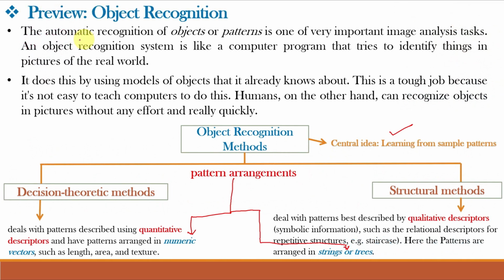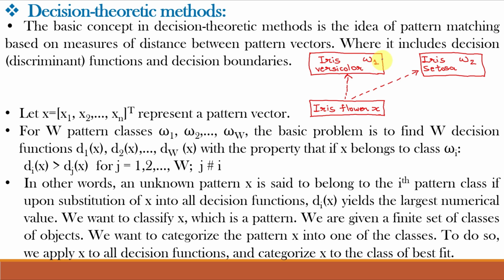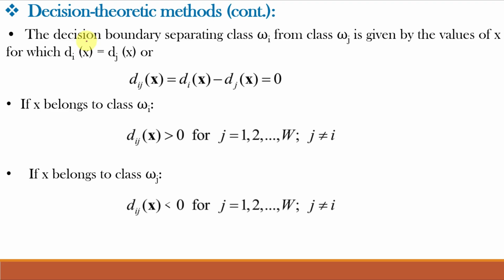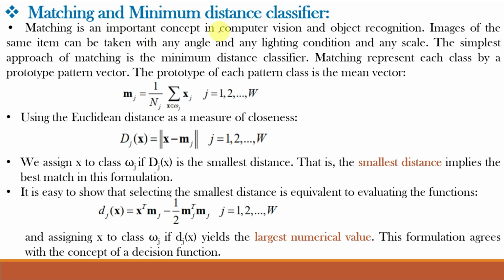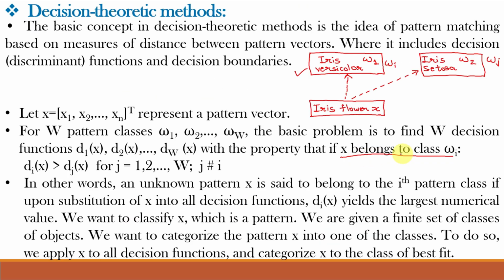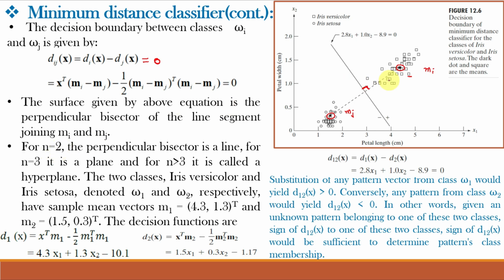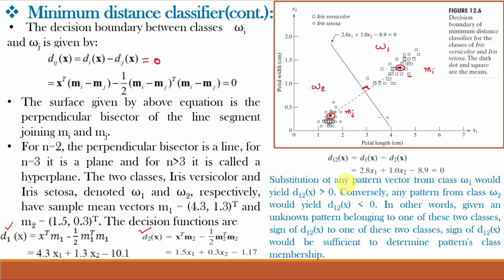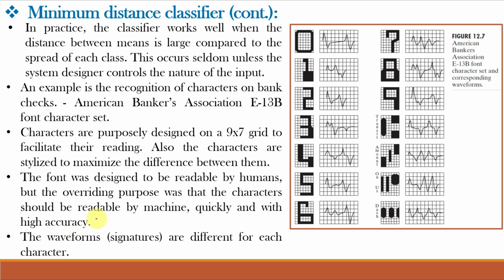Recognition Based on Decision-Theoretic Methods and Matching in DIP and its implementation in MATLAB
Recognition Based on Decision-Theoretic Methods and Matching in Object Recognition for DIP and its implementation in MATLAB
Which are different object recognition methods?
Which are different types of Decision- Theoretic methods of object recognition?
Implementation of Matching using minimum distance classifier in MATLAB

The MATLAB code used in the video is given below:

% MATLAB program that generates random binary prototype
% objects and a random binary test object, then matches
% test object to prototypes using minimum distance classifier
clc;
close all;
clear all;

% Define the size of the binary objects (e.g., 10x10 pixels)
object_size = [10, 10];

% Generate random binary prototype objects
num_prototypes = 5; % Can be changed to any number of prototypes
prototypes = cell(1, num_prototypes);

for i = 1:num_prototypes
    prototypes{i} = randi([0, 1], object_size);
end

% Generate a random binary test object
test_object = randi([0, 1], object_size);

% Initialize variables to keep track of minimum distance and closest prototype
min_distance = Inf;
closest_prototype = [];

% Loop through each prototype to calculate distance and find closest match
for i = 1:num_prototypes
    prototype = prototypes{i};

    % Calculate the Euclidean distance between the test object and the prototype
    distance = sqrt(sum((double(test_object(:)) - double(prototype(:))).^2));

    % Update the closest match if this prototype is closer
    if distance (less than) min_distance
        min_distance = distance;
        closest_prototype = prototype;
        closest_index = i;
    end
end

% Display the test object and the closest matching prototype
figure;
subplot(1, 2, 1);
imshow(test_object, 'InitialMagnification', 'fit');
title('Test Object');

imshow(closest_prototype, 'InitialMagnification', 'fit');
title(['Closest Prototype (Index ' num2str(closest_index) ')']);